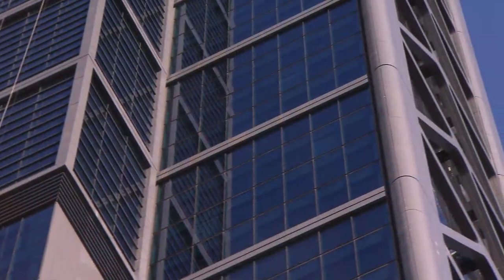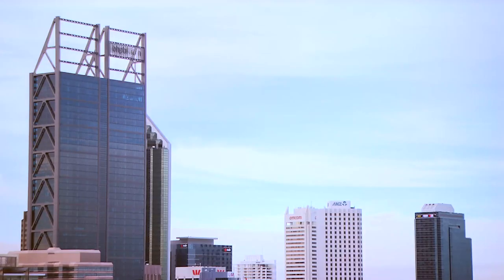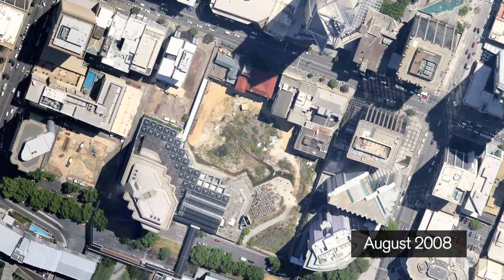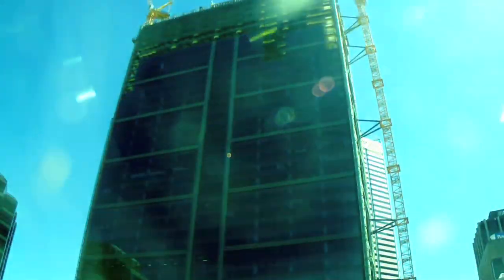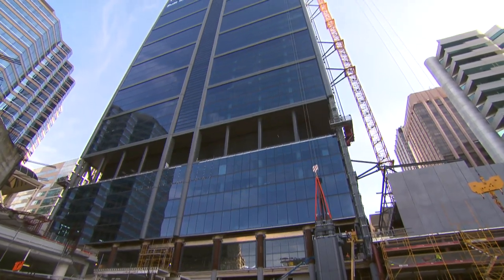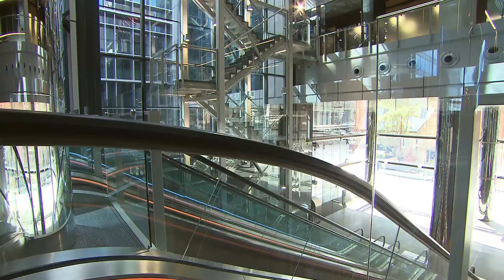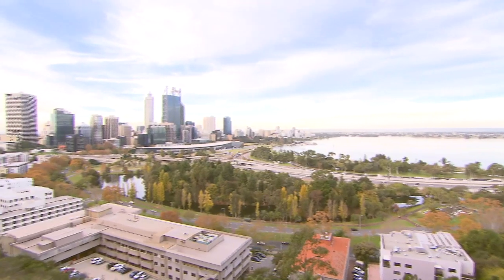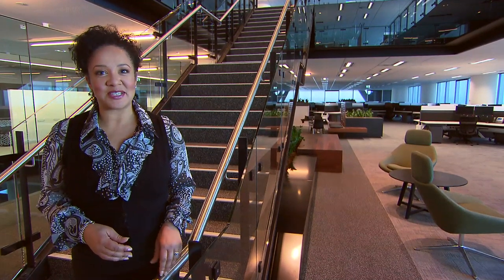Watch our Brookfield Place video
Brookfield Place is a bold new commercial development in the heart of Perth's CBD owned by Brookfield. Reflecting the latest concepts in corporate workplace design and facilities, Brookfield Place manages to respect its historical roots and introduce a contemporary feel to the precinct.